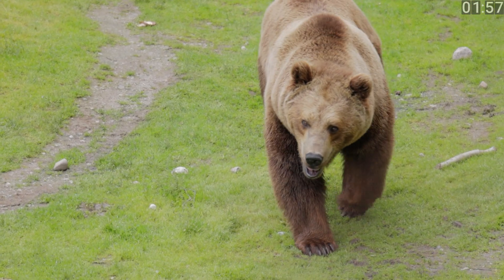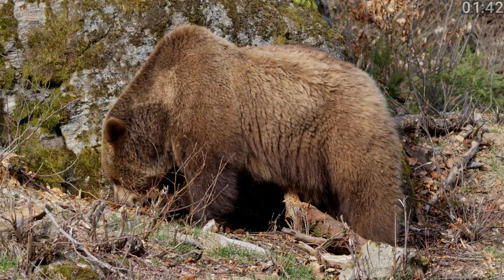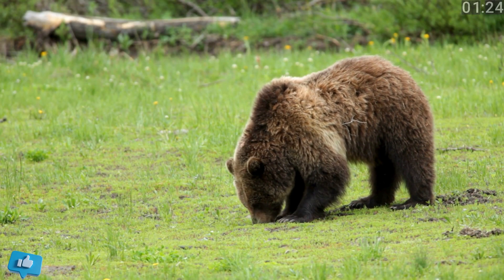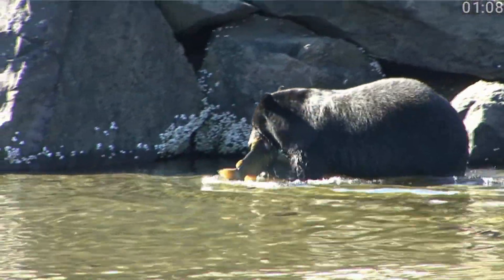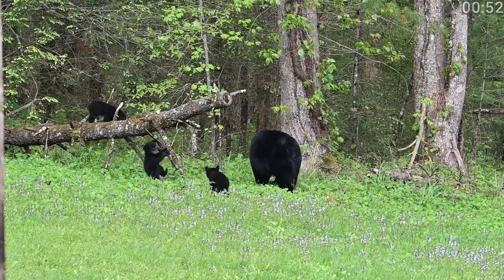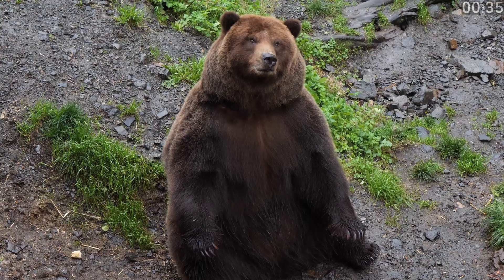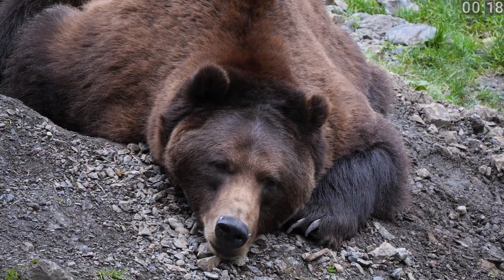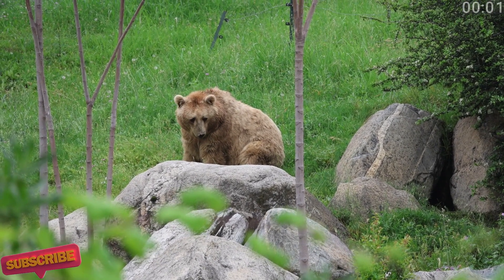Grizzly Bear Vs Black Bear Vs Brown Bear Differences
In this video, we take a look at the differences between grizzly, black, and brown bears. All three can be found in North America, but they have unique characteristics that set them apart.
The most important difference is that grizzly and brown bears are the same species (Ursus arctos), while black bears are a separate species (Ursus americanus). Brown bears typically live in Alaska, northwestern Canada, and the northern Rocky Mountains. Grizzlies are found throughout the Rocky Mountains, the Pacific Northwest, and western Canada. Black bears, meanwhile, have the largest range of all three species and can be found throughout Canada and the United States.
Grizzly bears tend to be larger than black bears, although there is some overlap in size. Grizzly bears typically weigh between 400 and 700 pounds, while black bears typically weigh between 150 and 250 pounds.
Black bears are also generally more vocal than grizzly bears and brown bears. They make a variety of sounds, including woofs, grunts, and huffs, to communicate with each other. Grizzly bears and brown bears, on the other hand, are relatively quiet animals.
Finally, while both grizzly and brown bears have a hump on their backs, only grizzly bears are known to eat meat. Brown bears are omnivores, and their diet consists primarily of plants, fish, and insects. Black bears are also omnivores, and their diet is similar to that of brown bears.